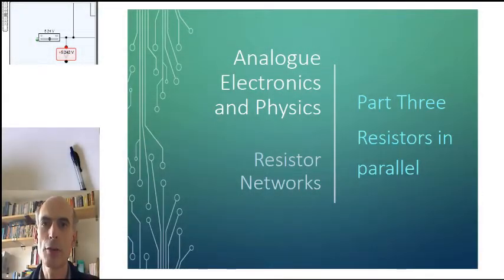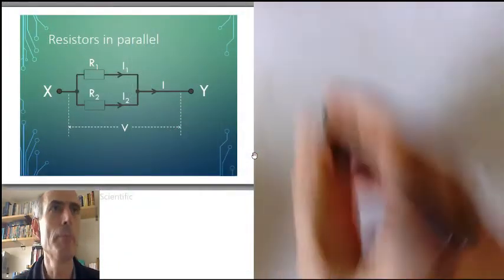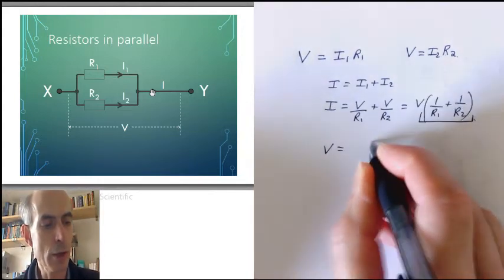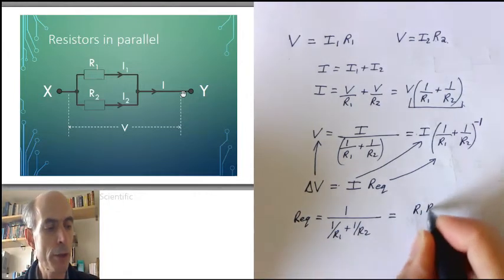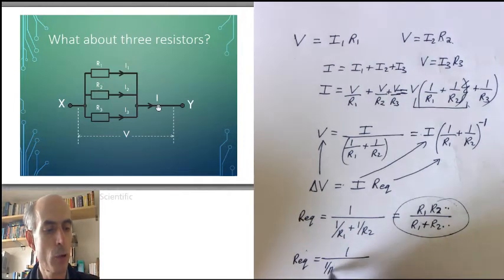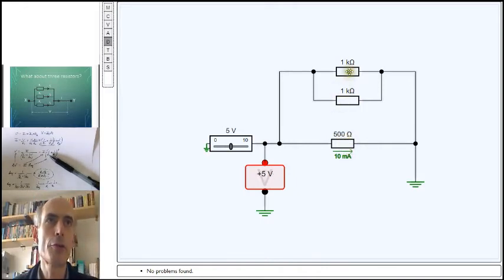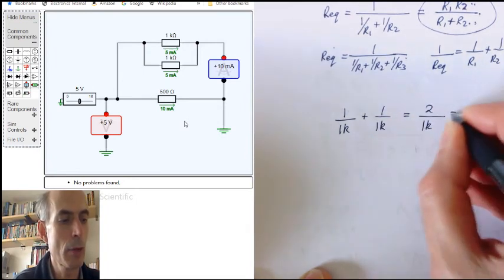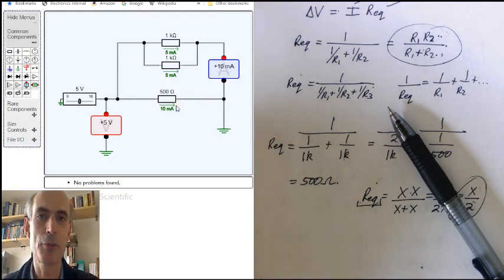Resistor Networks P03 V00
Resistor in parallel
(Part three of a series of videos about resistor networks)